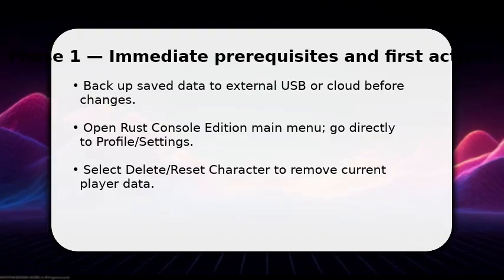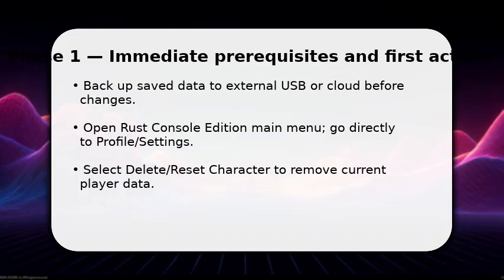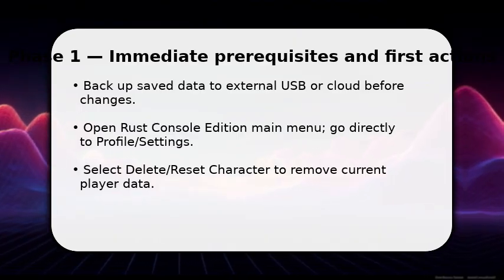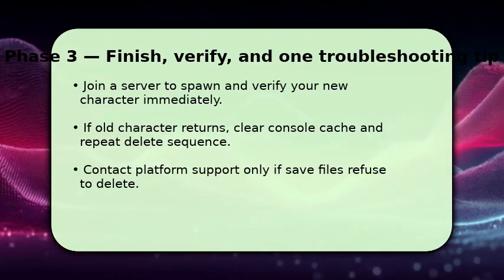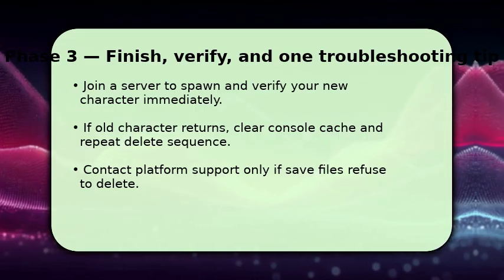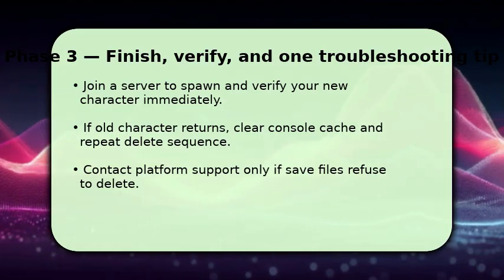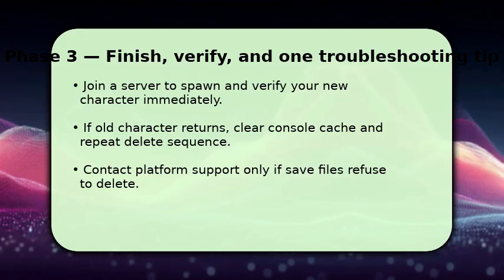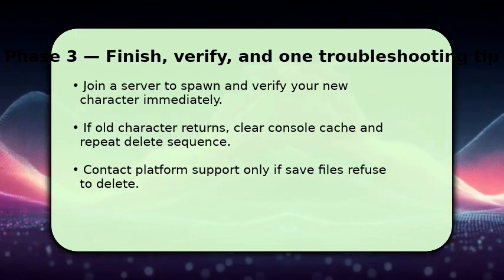How to Change Your Character in Rust Console Edition (only Way)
How to Change Your Character in Rust Console Edition (only Way) | 🔒 Surfshark VPN Deal — Stay private and secure. $1.99/mo + 3 Months Free ▸

Dive into the world of Rust programming as we explore unique ways to alter your character within the console edition. This tutorial covers essential techniques, from basic modifications using in-game commands to advanced customization options for a truly personalized gaming experience.